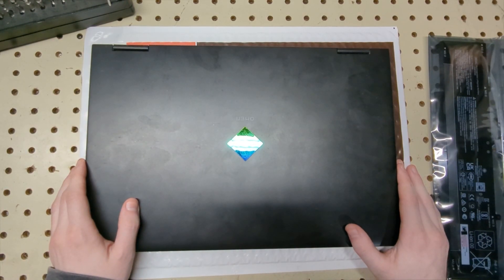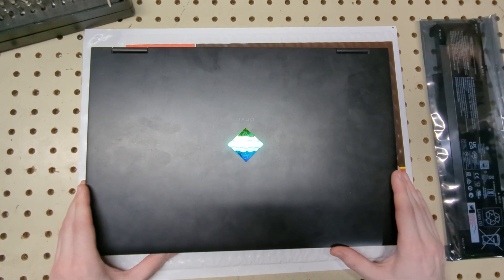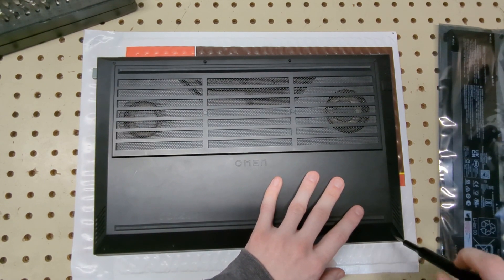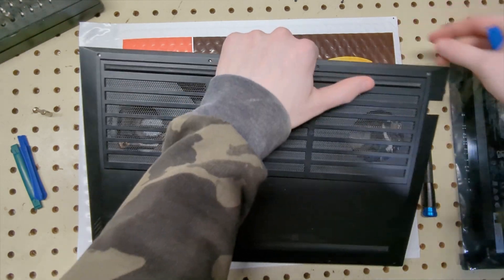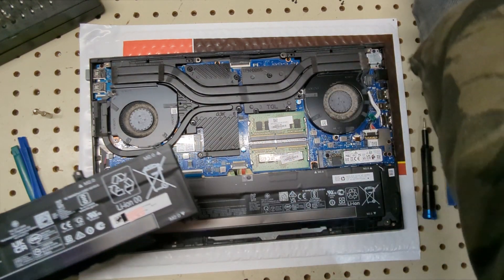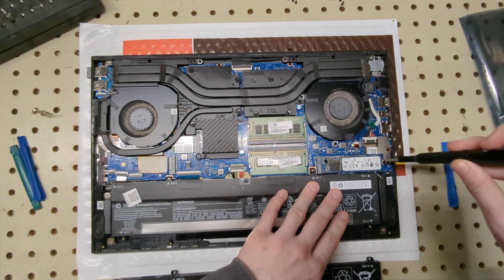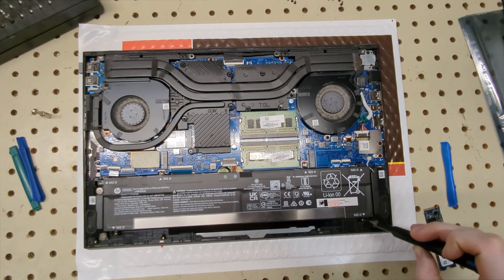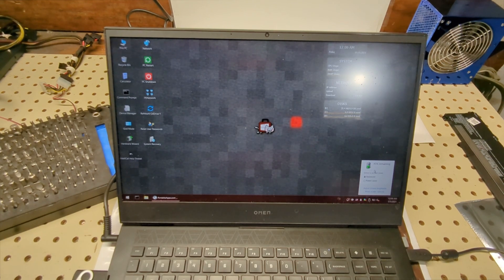HP Omen 16 - Teardown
Expand me!

Battery for the Omen 16

Recording:
Pixel 7
Editing: